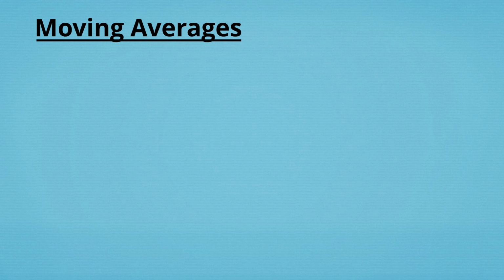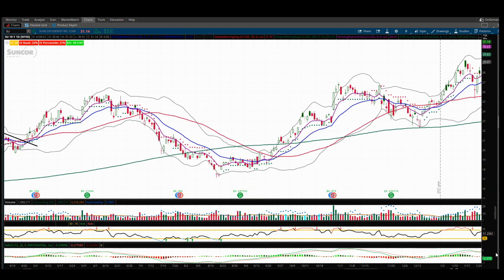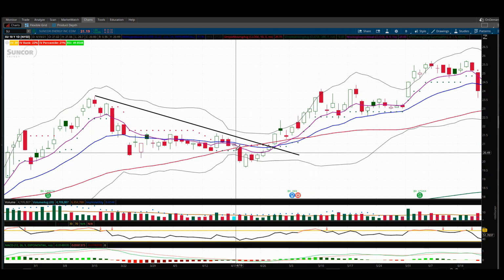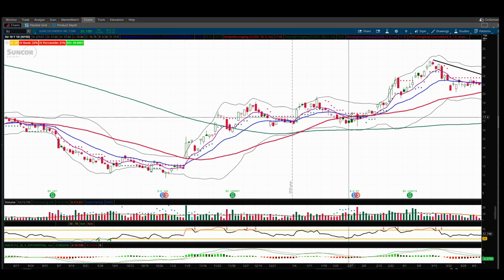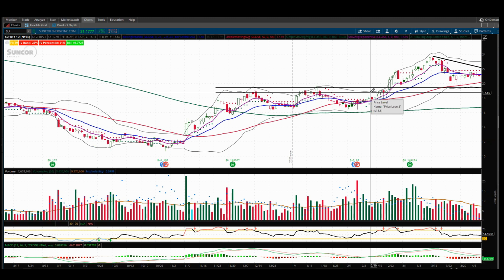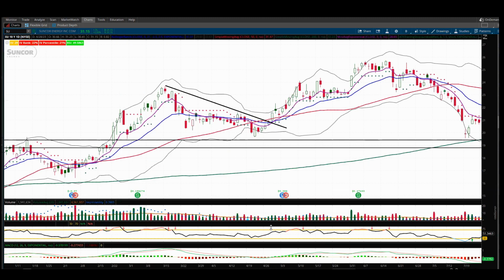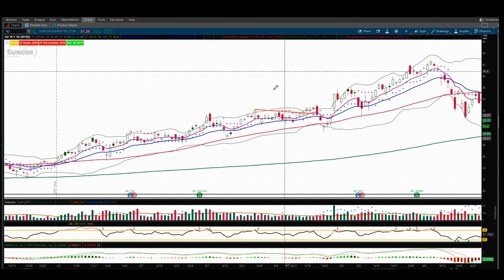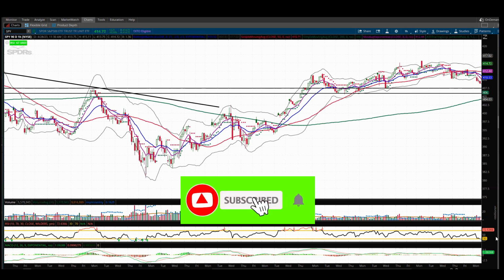Trading With Moving Averages - The Right Way...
In this video we go over the biggest mistakes traders make when using moving averages, and then explain the right way to trade with moving averages, to greatly improve your probability of success in a given trade.